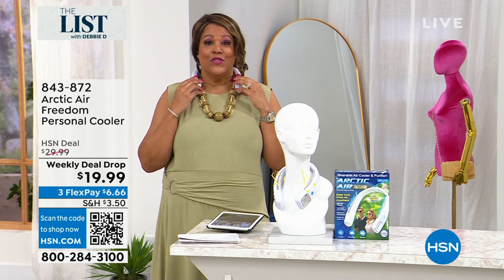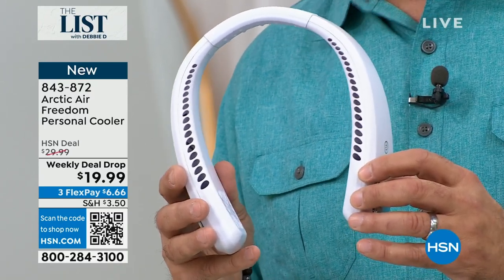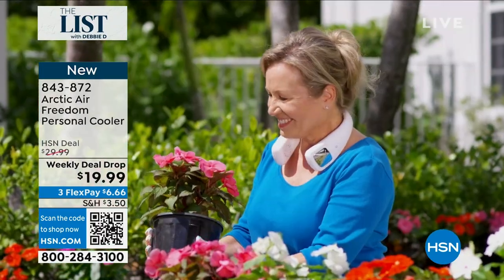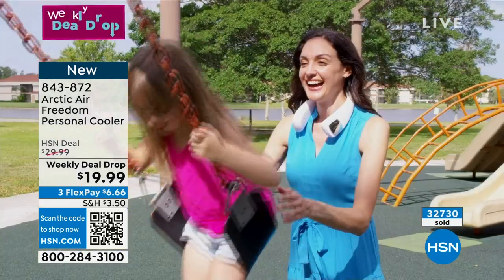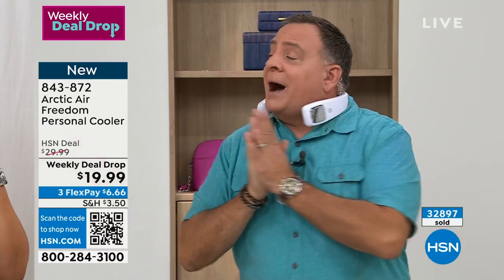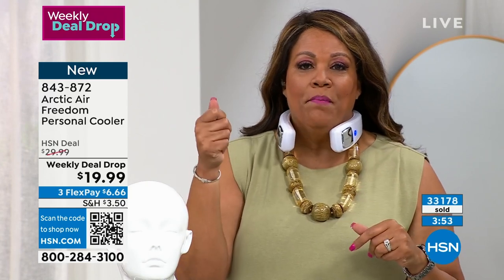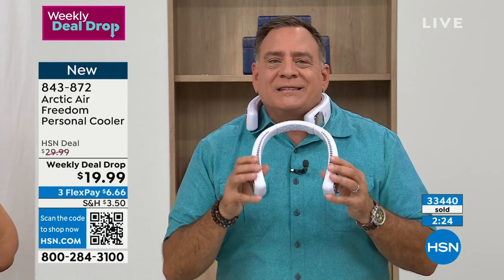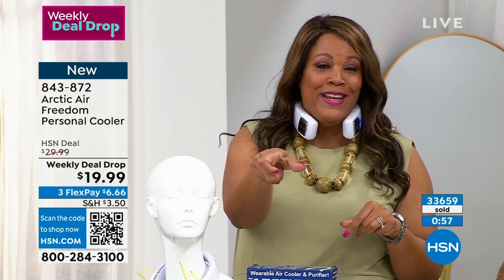Arctic Air Freedom Personal Cooler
Arctic Air Freedom is the wearable, personal cooler that helps you stay cool and comfortable anywhere. Just slip it around your neck, turn it on and instantly experience cool, crisp and refreshing air. The secret is Advanced ComfortChill Technology that transforms the air around you into a cool refreshing breeze.